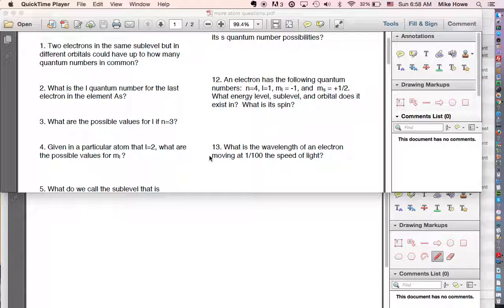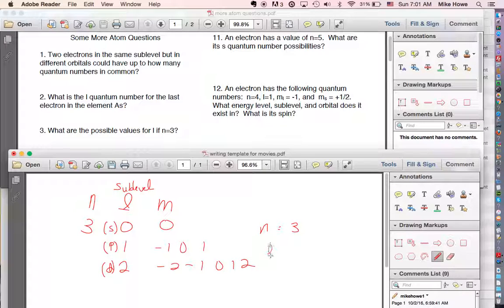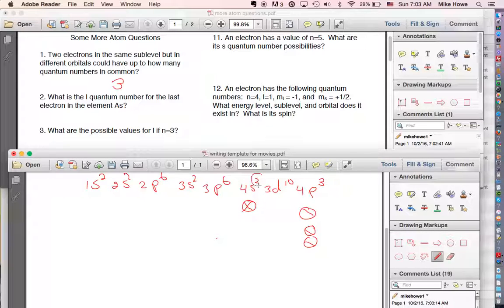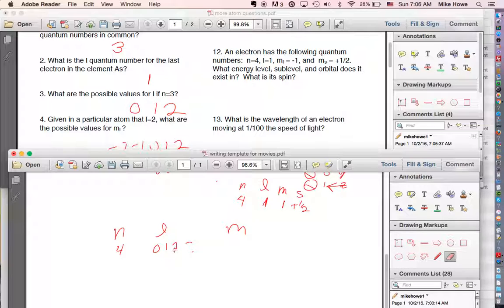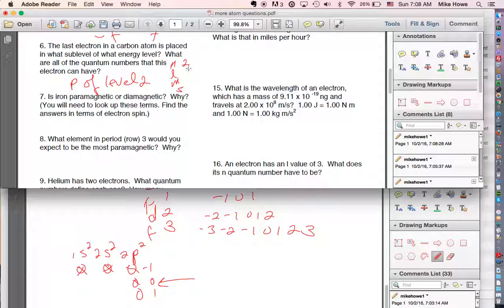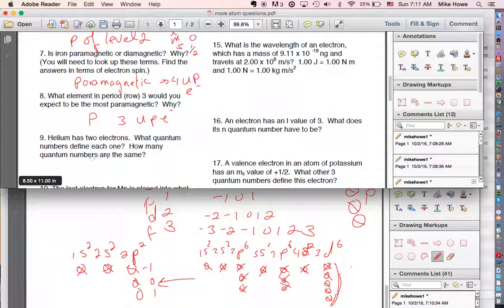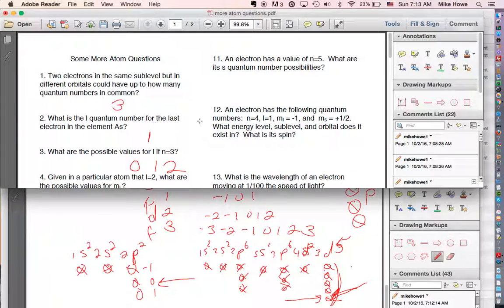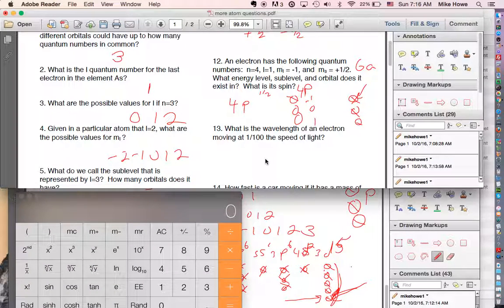Some More Atom Questions Video 1 12